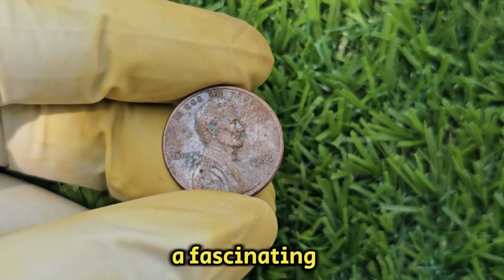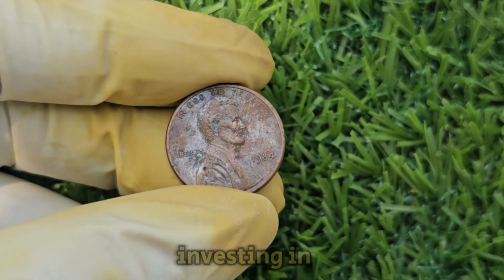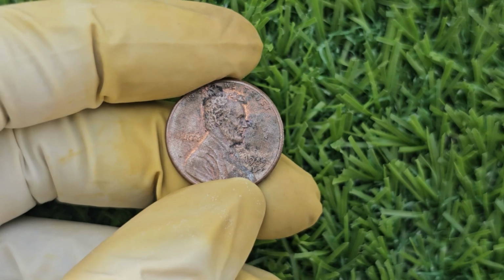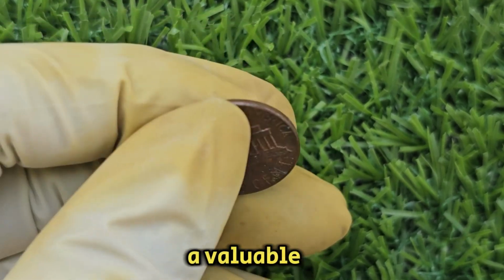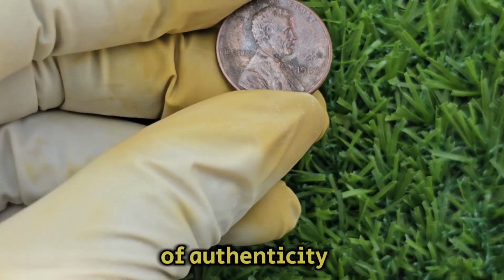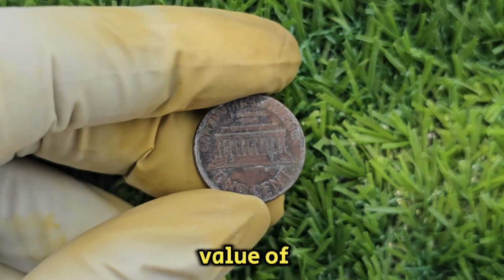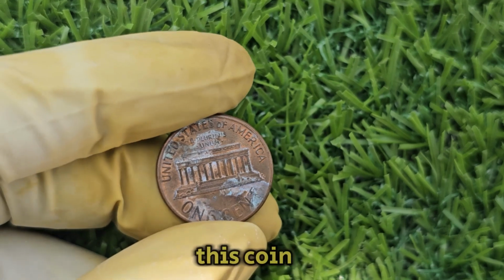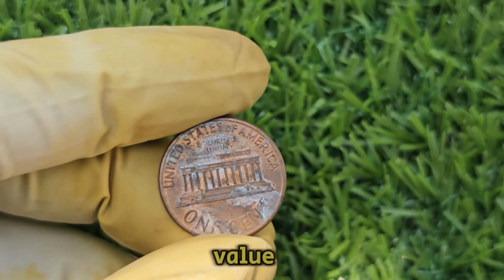TOP 5 MOST VALUABLE WHEAT PENNIES WORTH A LOT OF MONEY!!